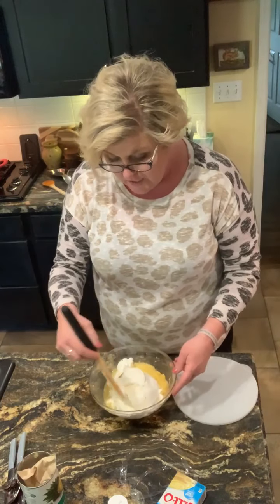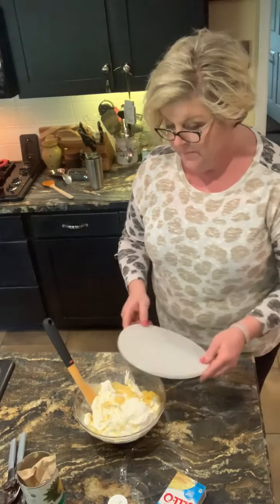Pineapple Fluff No Added Sugar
When you have a sweet tooth and you just gotta have something on hand that is not too cray cray, this Pineapple Fluff with No Added Sugar is the healthier ticket. Lisa picked up some sugar free ingredients to combine and then added her fruit of choice (natural sugar there). And, if she goes all out when serving,  a biscuit could be added or a crushed graham wafer on top. Modify this to suit your own regime and know there are ways to fill that craving.